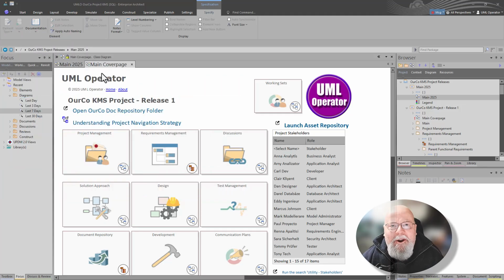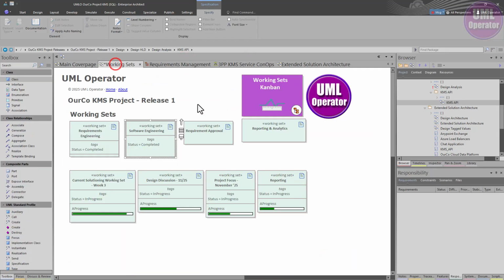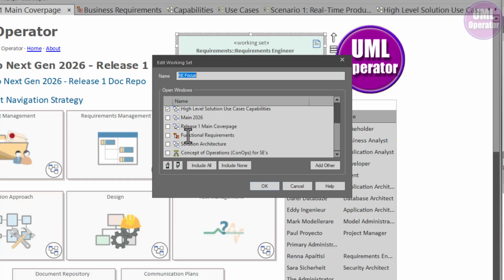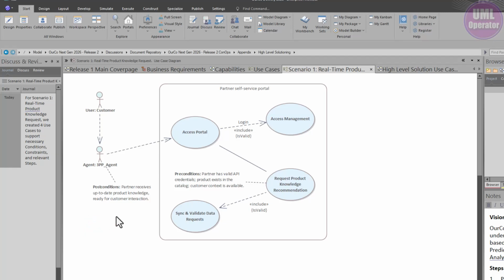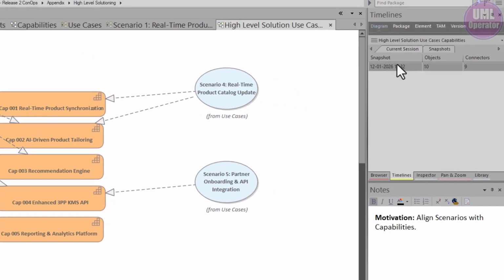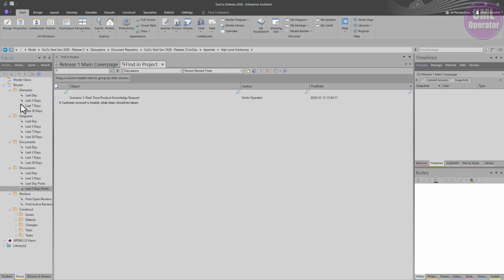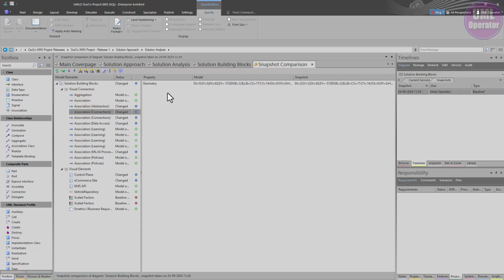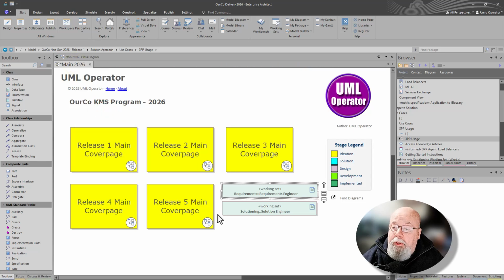Maintaining Momentum in Delivery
Driving Delivery Momentum with Sparx Enterprise Architect
Maintaining momentum in delivery is one of the biggest challenges in modern software and systems engineering. In this episode, “Maintaining Momentum in Delivery,” we focus on how to sustain team velocity and execution using Sparx Enterprise Architect (EA) as a Computer Aided Software Engineering (CASE) platform.
We explore practical, real-world techniques for keeping work organized, visible, and continuously moving forward. You’ll learn how to use Working Sets to reduce cognitive load and stay focused, Sparx Journal to track engineering intent and decisions, and Sparx Discussions and Collaboration tools to improve team alignment and communication. We also demonstrate how Sparx Timelines support delivery planning and progress visualization, and how Baselining in Sparx EA protects your models while enabling controlled change.
This video is ideal for UML beginners, advanced UML modelers, solution architects, and delivery-focused practitioners who want to use visual modeling to drive outcomes, not just create diagrams. If you’re using UML, SysML, or enterprise modeling to support delivery, governance, and execution, this episode shows how Sparx EA helps maintain momentum from idea to implementation.

Chapters

0:00 - Intro
0:45 - Working Sets
1:36 - Managing a Working Set Library
3:16 - Private Working Set Namespace
5:17 - Using Journals to Understand Work
6:47 - Discussions to Communicate Progress
7:30 - Maintain Discipline
8:07 - Timelines to Understand Progress
9:21 - Using Focus Features
11:09 - Baselines to Understand Changes
13:52 - Wrap Up
15:11 - Outro